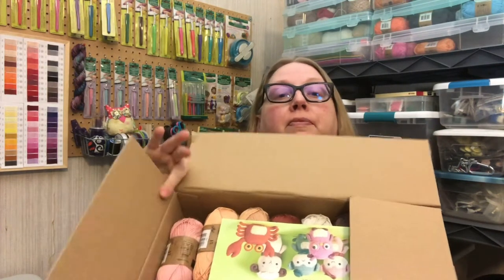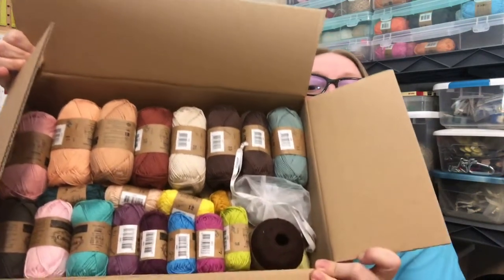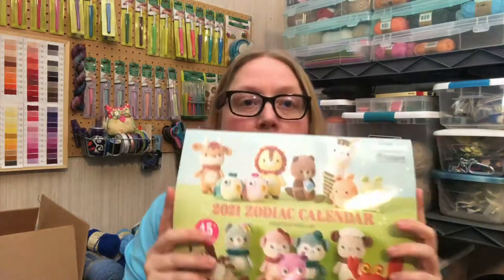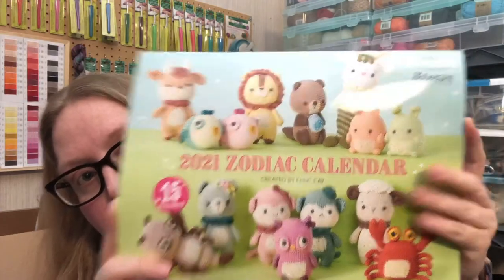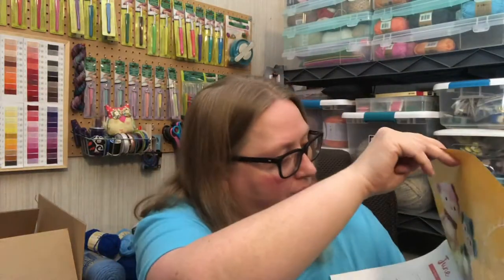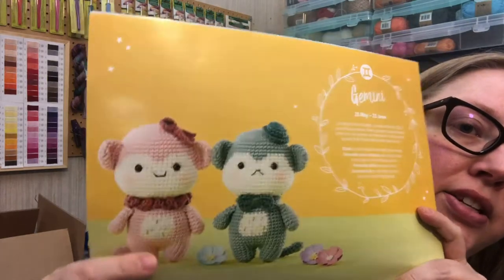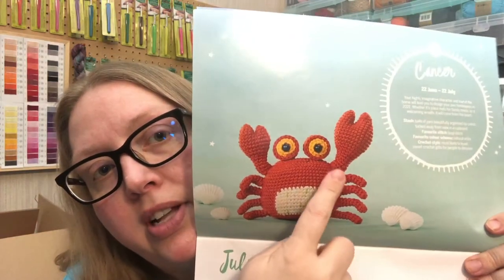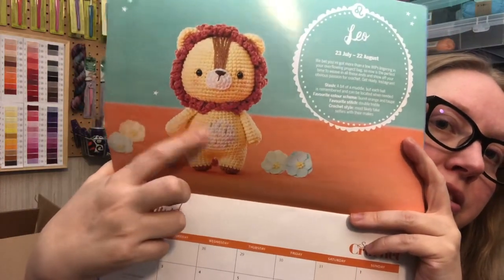Unboxing Scheepjes Zodiac Calendar Kit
The Etsy listing for the kit that I talk about in the video is sold out.  I found one more on Etsy and listed it down below.  If you live in the UK, has them in stock, but it will only ship to a UK address.

Etsy listing